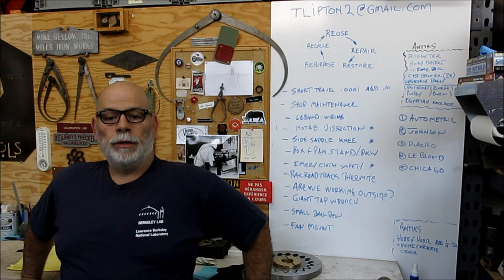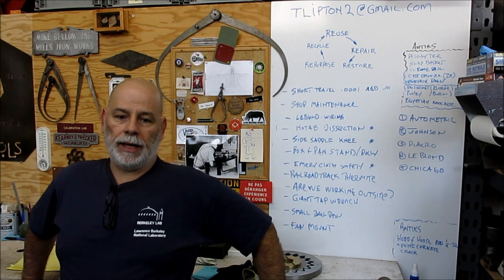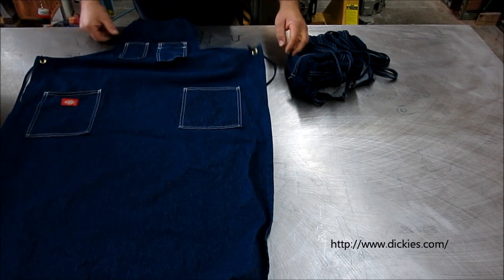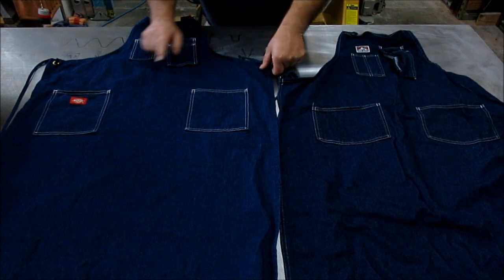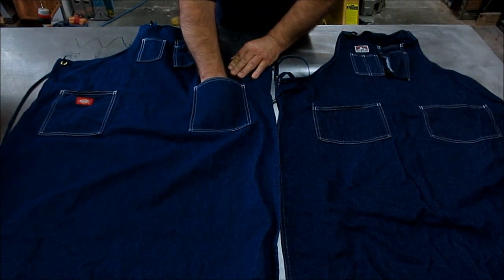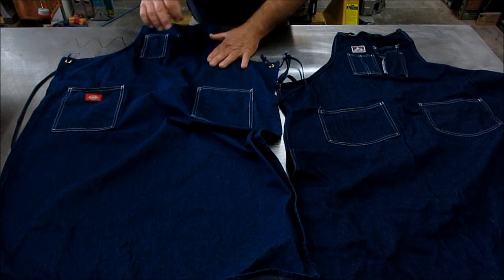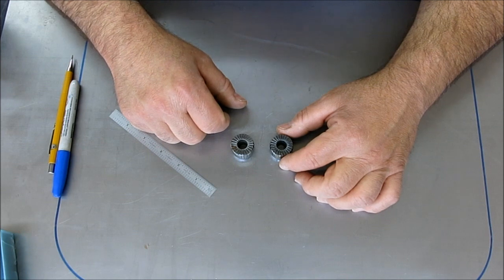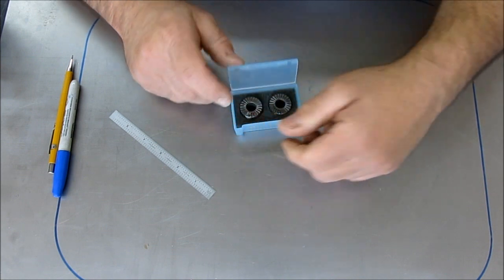Meatloaf 38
Its Monday again. In this installment we take a look at a new apron I picked up as well as a well worn leather apron I used when I did sheetmetal work for a living. We take a look at a mystery tool and also check out an old military issue precision level. I also trot out my copy of The Complete Practical Machinist for uncle Adam.